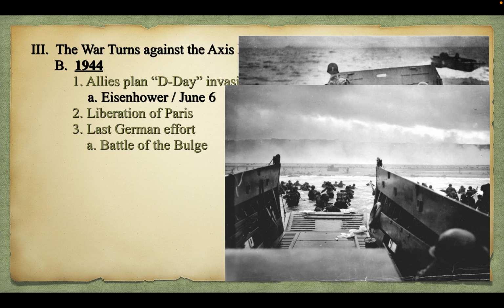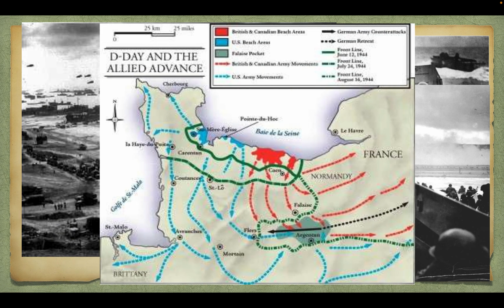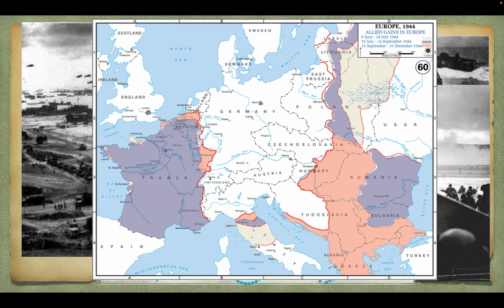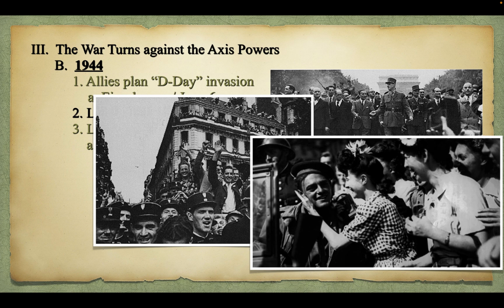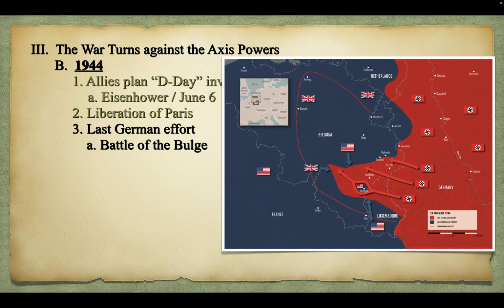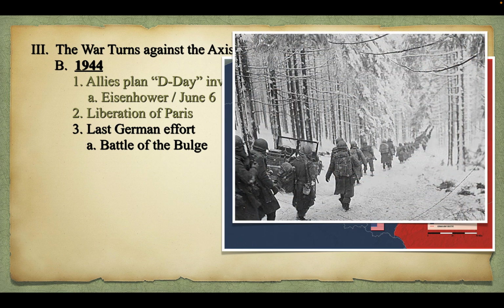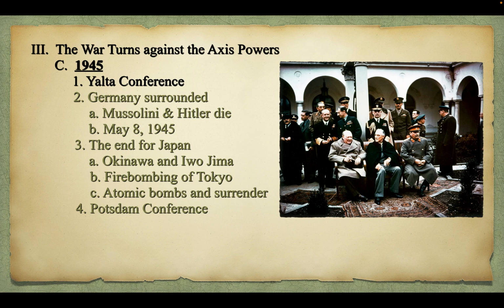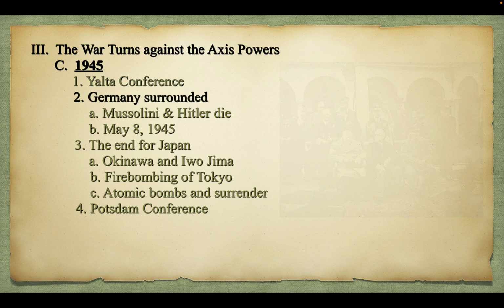History 103, Video 5-8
World War II, 1944-45, D-Day, Liberation of Paris, Battle of the Bulge, and the Yalta Conference